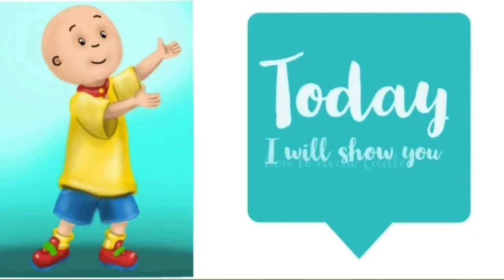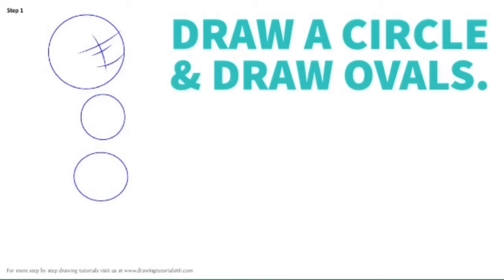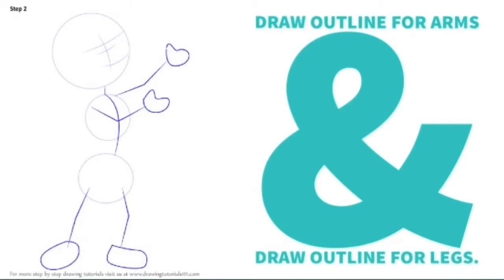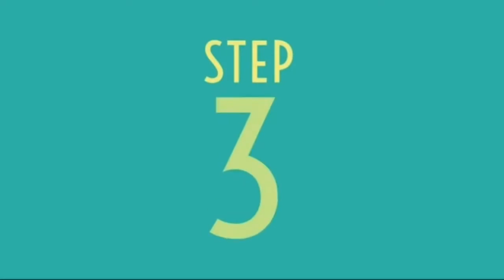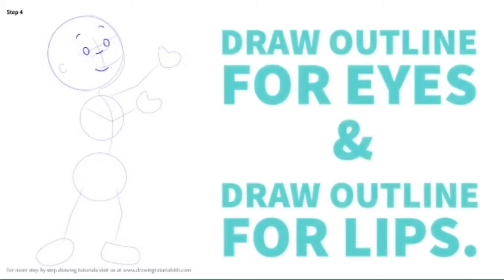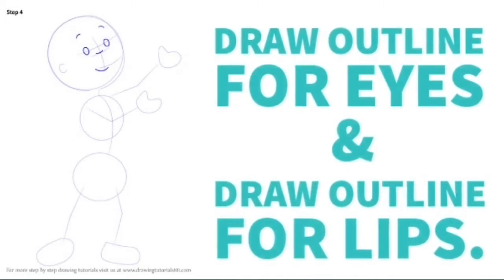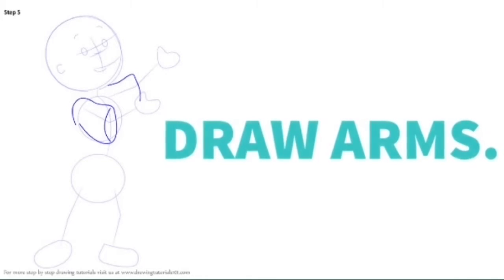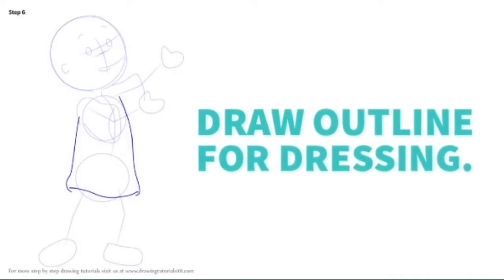How to Draw Caillou | 12 easy steps | English vocabulary through drawing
How to Draw Caillou | 12 easy steps

Build your child's English vocabulary through drawing.

Step 1
Draw a circle & Draw ovals.

Step 2
Draw outline for arms & Draw outline for legs.

Step 3
Draw outline for head.

Step 4
Draw outline for eyes & Draw outline for lips.

Step 5
Draw arms.

Step 6
Draw outline for dressing.

Step 7
Draw hands & Draw fingers.

Step 8
Draw shorts shape as shown.

Step 9
Draw legs.

Step 10
Draw shoes.

Step 11
Draw retinas & Enhance hands.

Step 12
Make necessary improvements to finish.

I hope that this tutorial helped you to draw Caillou and that you had a lot of fun.

Be positive.